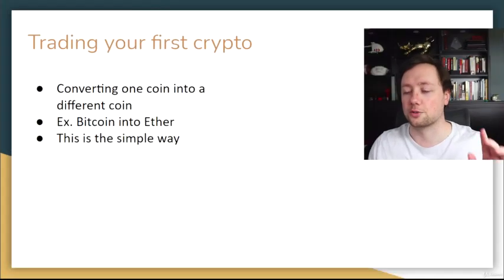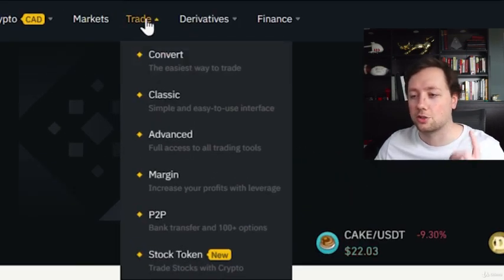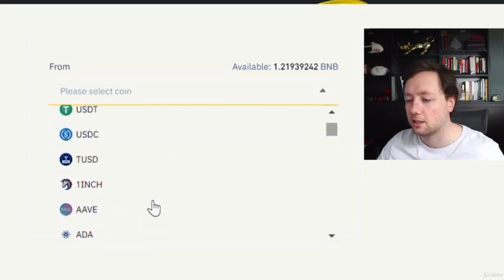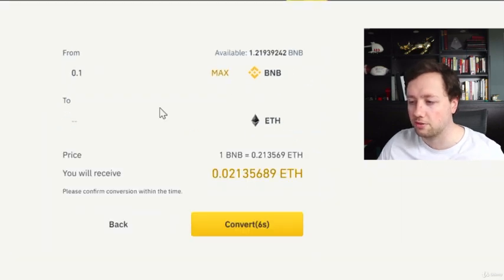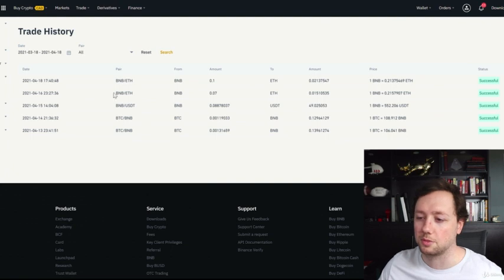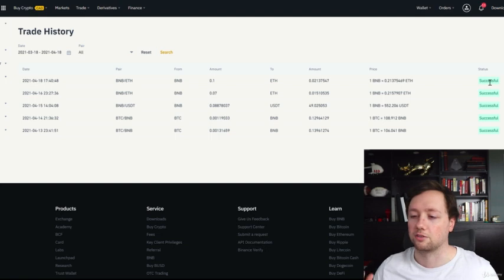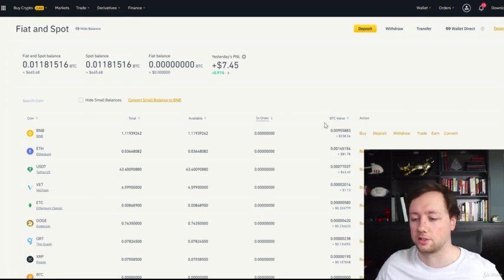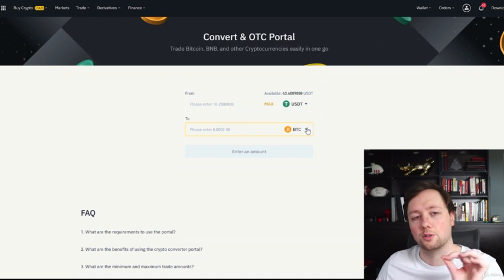PART-7 HOW TO CONVERT CRYPTOCURRENCY CRYPTO DIGITALCURRENCY #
PART-7 HOW TO CONVERT CRYPTOCURRENCY
CONVERSION OF CRYPTOCURRENCY
BEST TIPS AND TRICKS